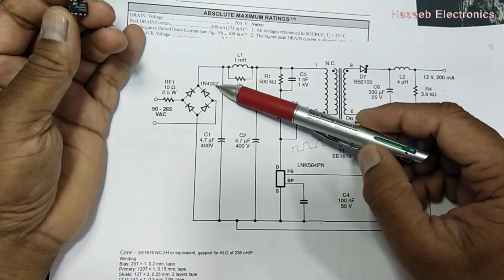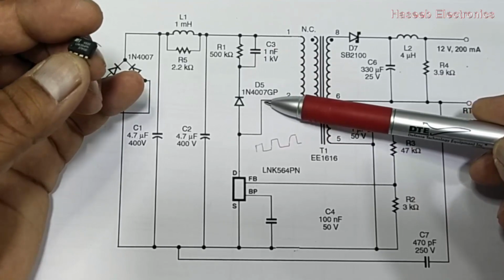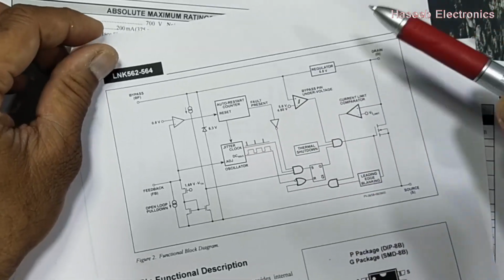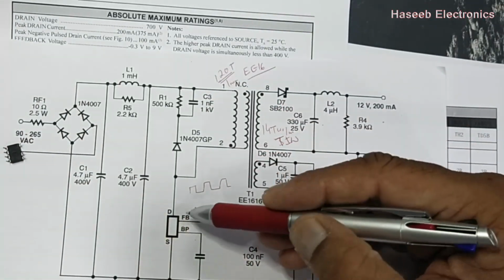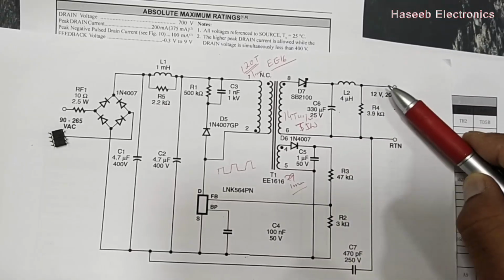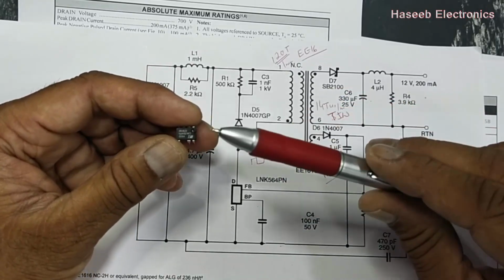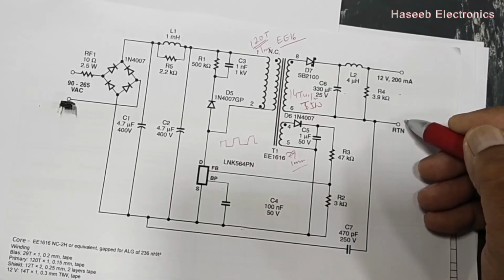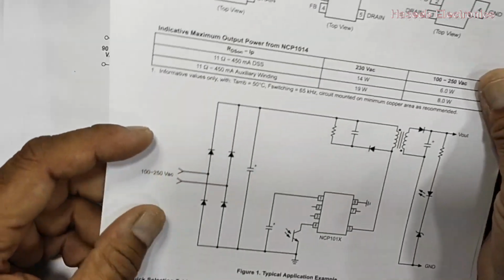{491} LNK564PN, Datasheet, Application Circuit Diagram, Equivalent, for LNK562, LNK563 & LNK564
in this video i discussed LNK564PN, Datasheet, Application Circuit Diagram, Equivalent, for LNK562, LNK563 & LNK564. it is LNK564, LNK564PN, LNK564PG, we can find datasheet, pinout, sample circuit, application note, circuit diagram from the manufacturer as well. i explained the lnk564pn circuit diagram and how to repair and troubleshoot smps switch mode power supply, how to design smps high frequency transformer using ee16 ferrite gapped core
it is Lowest component count switcher, Very tight parameter tolerances using proprietary IC trimming technology and transformer construction techniques enable Clampless™designs – decreases component count/system cost and increases efficiency
Frequency jittering greatly reduces EMI – enables low cost input filter configuration
LinkSwitch-LP switcher ICs cost effectively replace all unregulated isolated linear transformer based (50/60 Hz) power supplies up to 3 W output power. For worldwide operation, a single universal input design replaces multiple linear transformer based designs. The self-biased circuit achieves an extremely low no-load consumption of under 150 mW. The internal oscillator
Output power may be limited by specifi c application parameters including core size and Clampless operation
Minimum continuous power in a typical non-ventilated enclosed adapter measured at 50 °C ambient.
Minimum practical continuous power in an open frame design with adequate
heat sinking, measured at 50 °C ambient.
Packages: P: DIP-8B, G: SMD-8B. For lead-free package options, see Part Ordering Information.